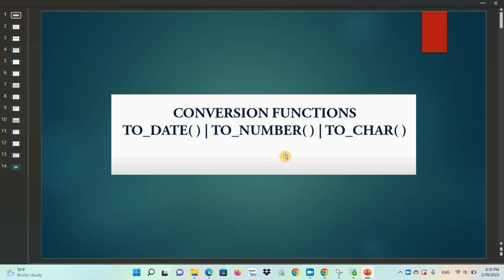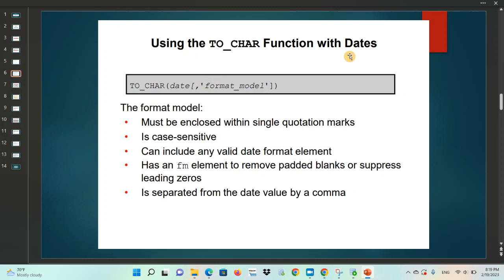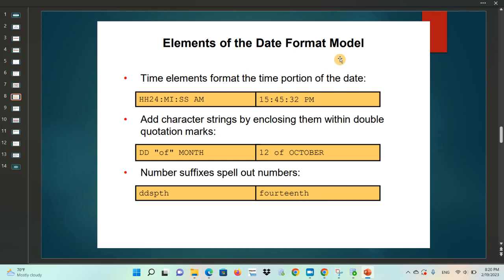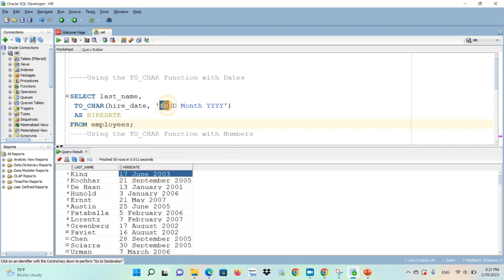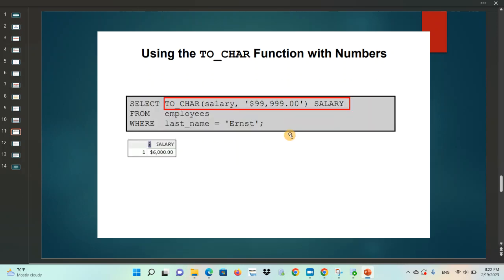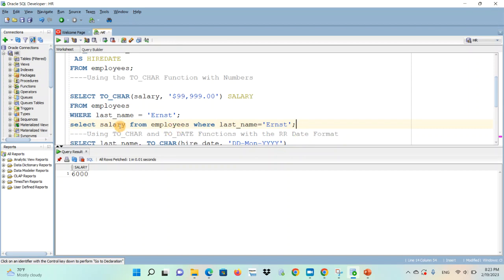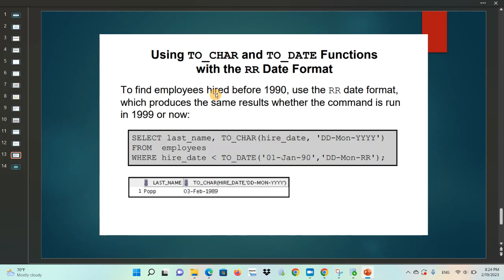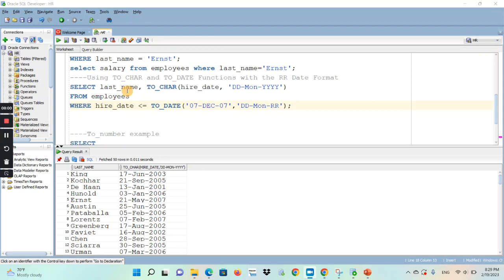Oracle Tutorial - Conversion Functions TO_DATE | TO_CHAR | TO_NUMBER | Lesson 13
Oracle Tutorial - Conversion Functions TO_DATE | TO_CHAR | TO_NUMBER